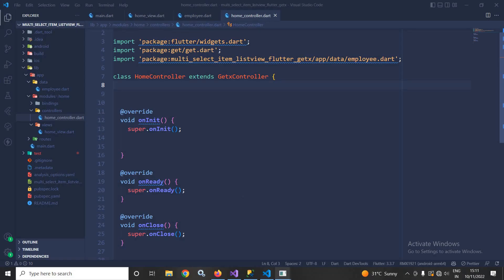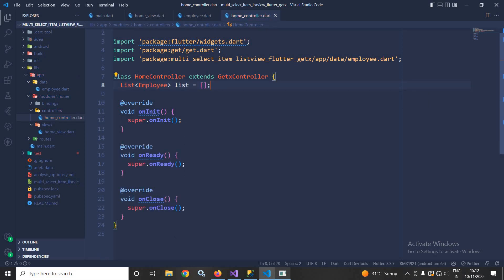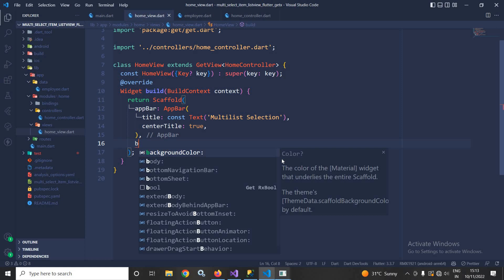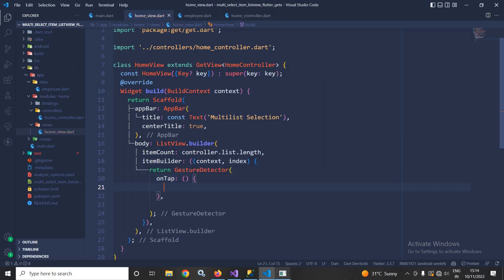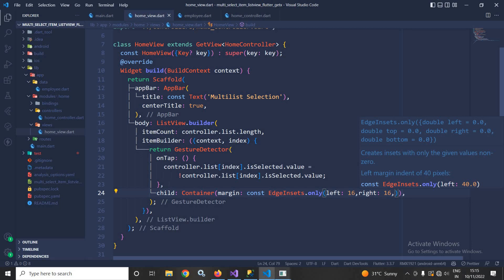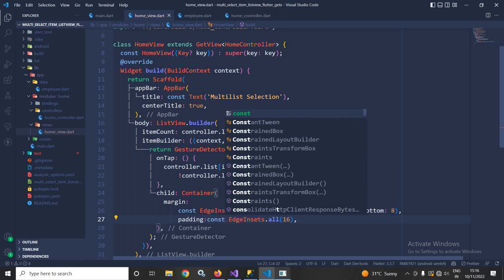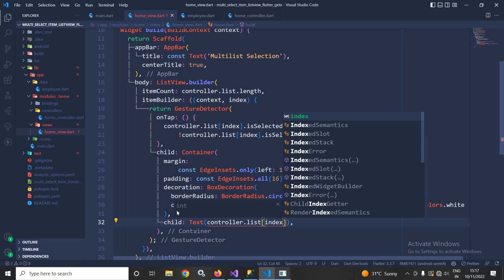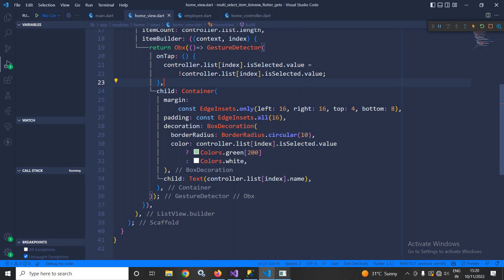Select Multiple Items in ListView On Click/Tap in Flutter with GetX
In this video I have discussed how to select multiple items in list view in flutter using GetX